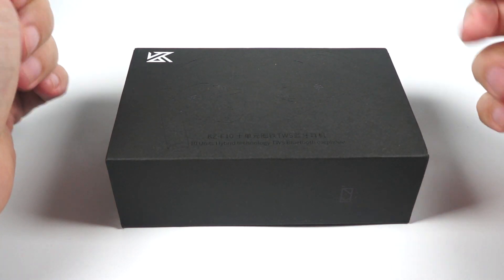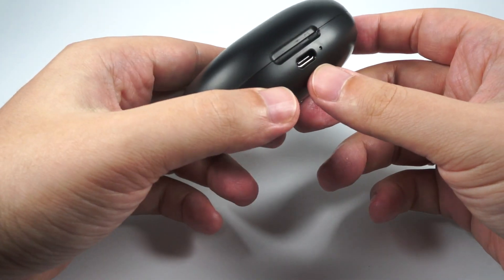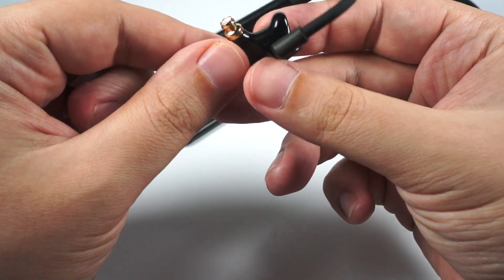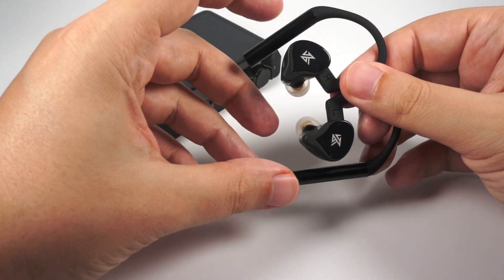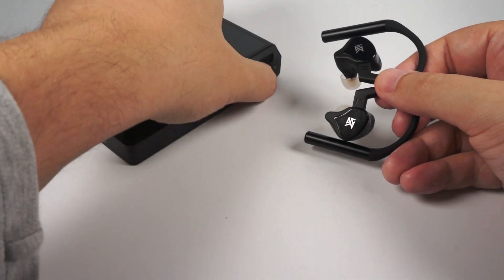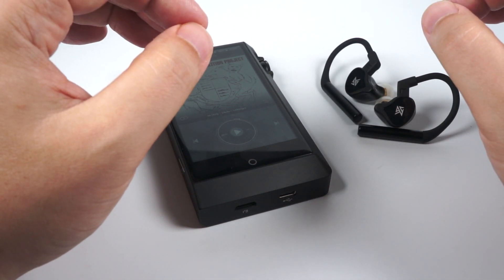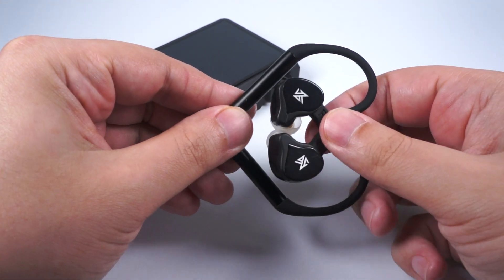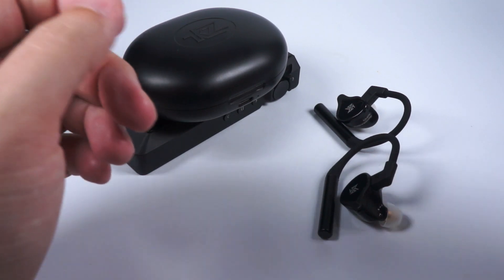KZ E10 true wireless earphones review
Unusual hybrid TWS model

1:05 — package and accessories set
2:08 — design, build quality and wearing comfort
7:11 — sound

Juno Reactor — Trans Siberian
PJ Harvey — The Ministry of Defence
Led Zeppelin — Stairway to Heaven